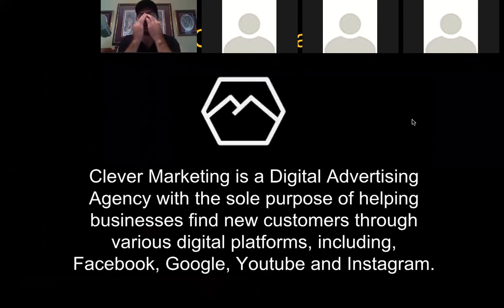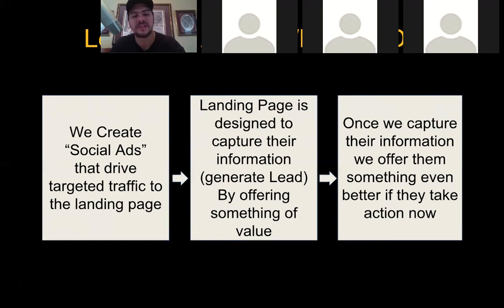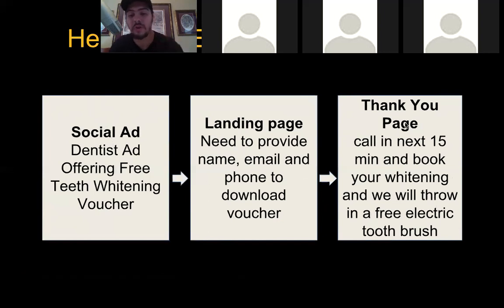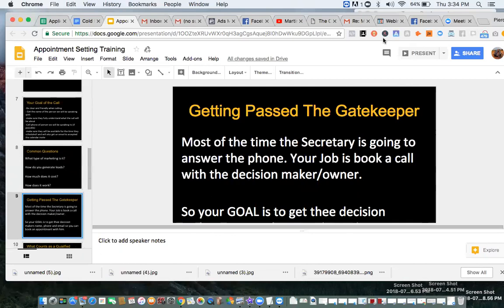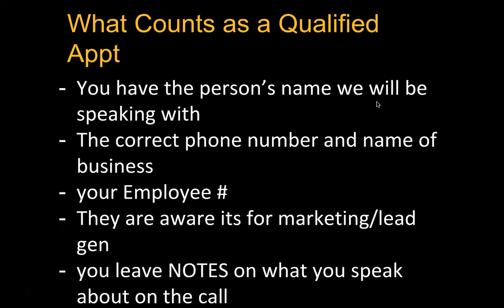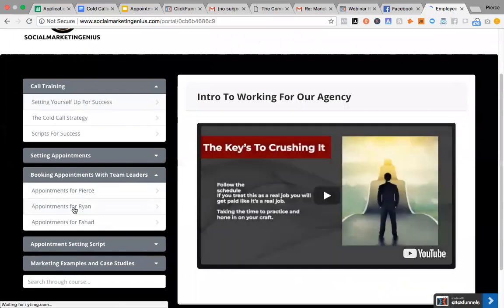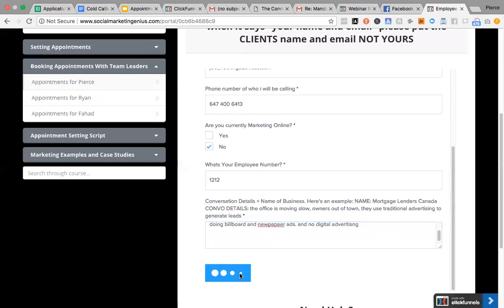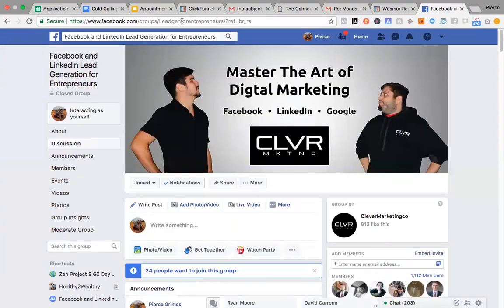How to set appointments with business owners- LIVE Training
In this video I talk about how to set qualified appointments with business owners.

You will learn:
How to deal with objections
What to say on the phone
How to guild the conversation

and tons of other stuff! so make sure you stay till the end!